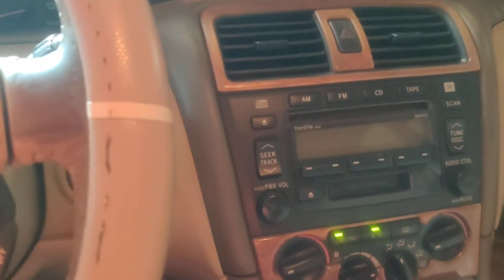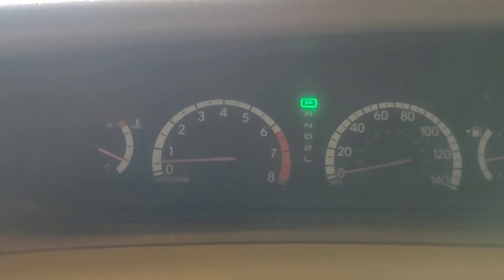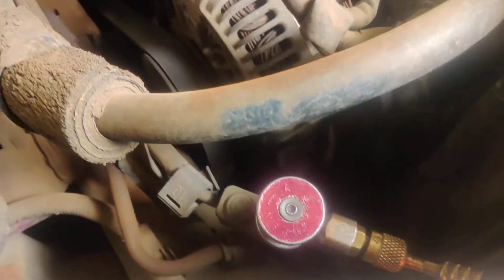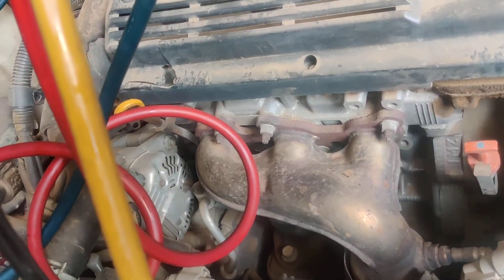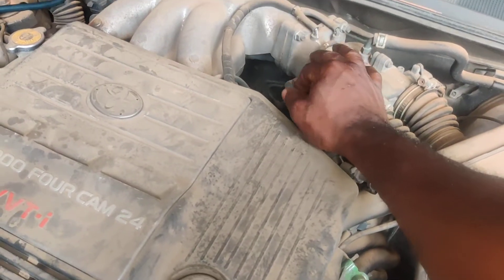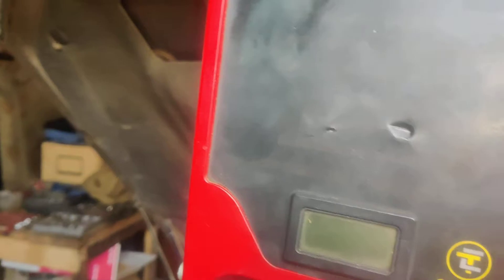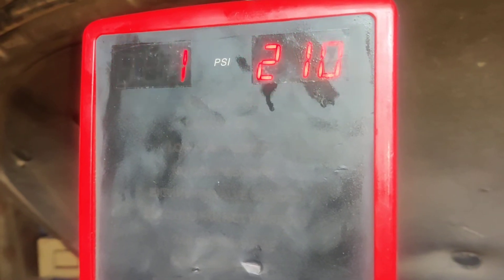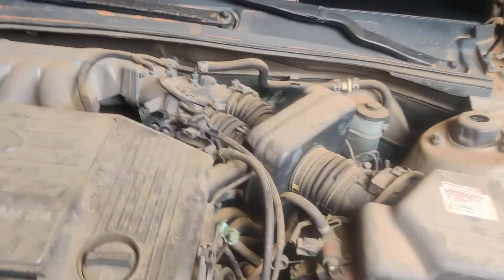IACV Troubleshooting 1MZ Part2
Gazzuzz short repair video clips